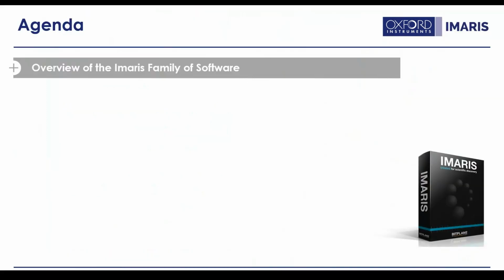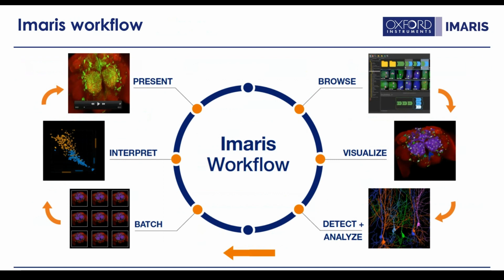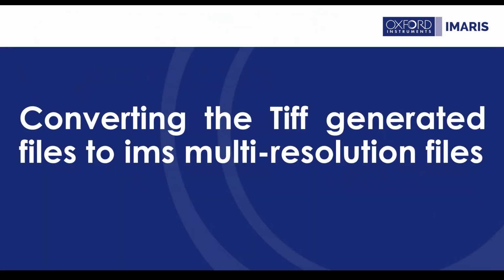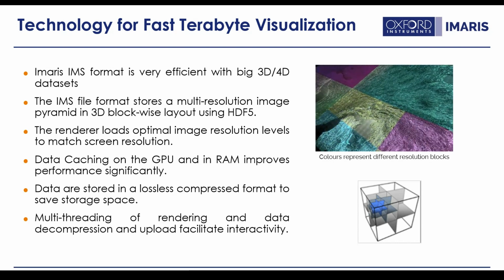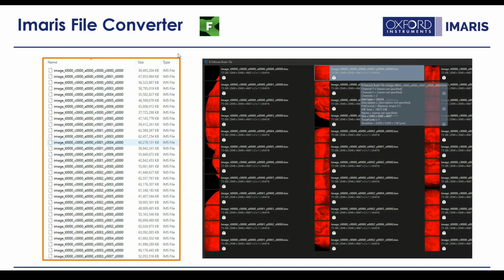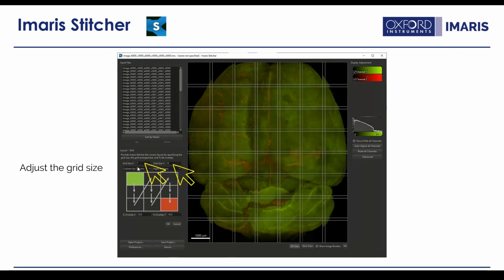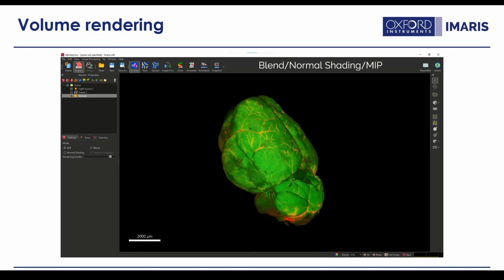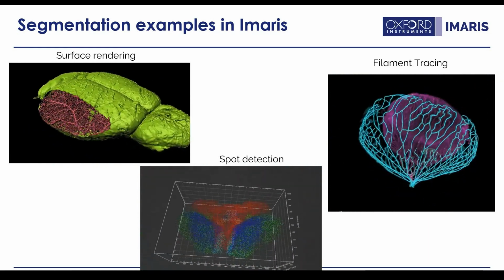Alpha3 Tech Talk on Data Visualization with Imaris Software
This video from our partner Bitplane AG shows how to visualize image datasets acquired with the Alpha3 light sheet microscope using Imaris, a versatile imaging software solution for visualization, analysis and interpretation of multidimensional microscopy data.